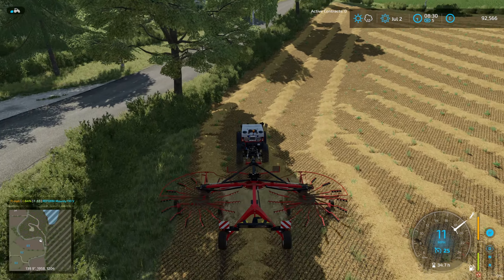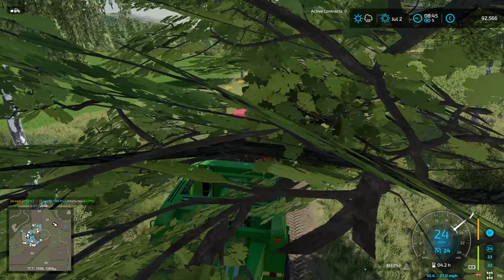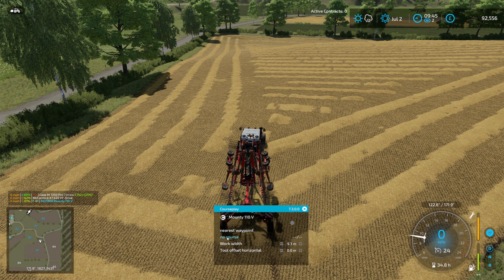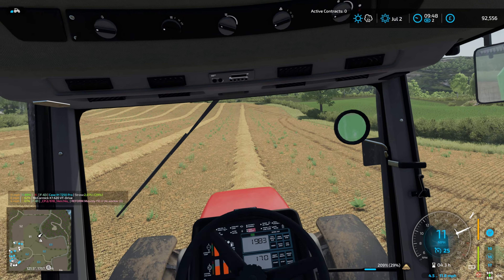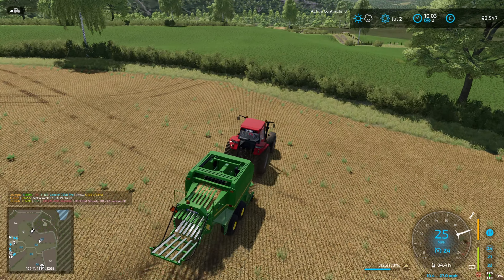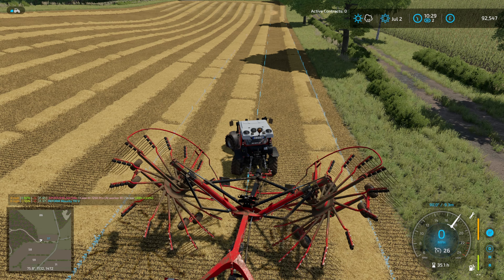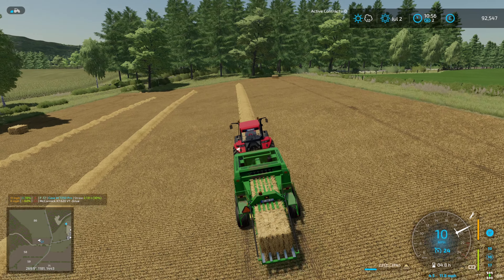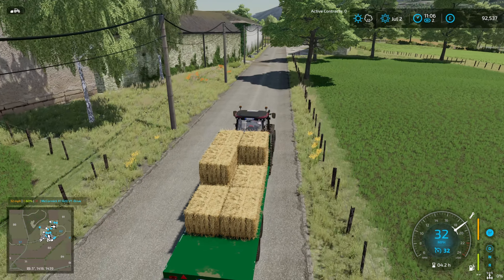Straw stacked - VALLEY THE OLD FARM - EP35 - FARMING SIMULATOR 22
Let's get all the straw baled and in the shed.